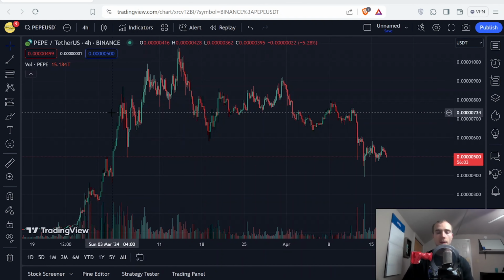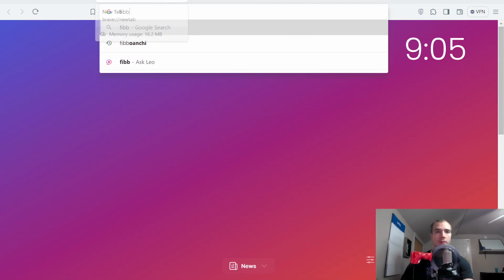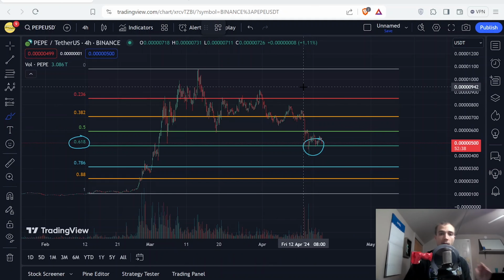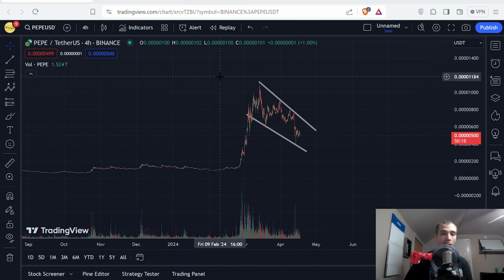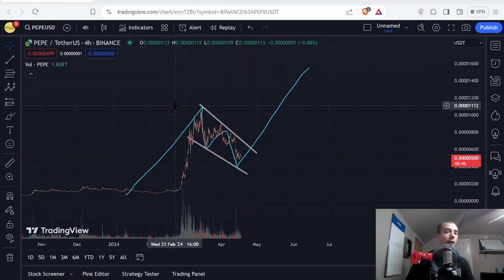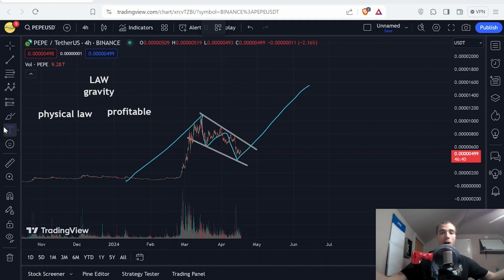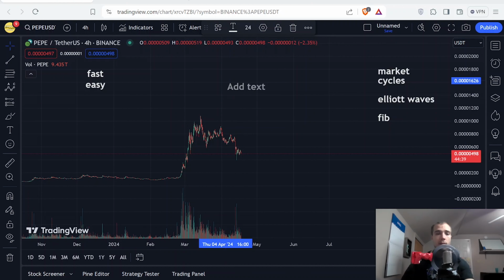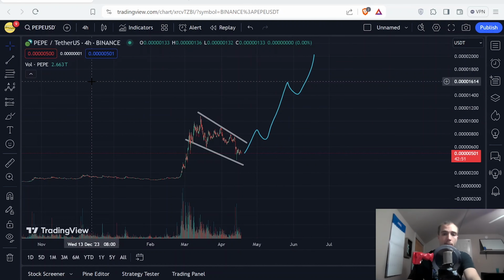🔥🚀Pepe Is Following This Super Bullish Pattern💰💥